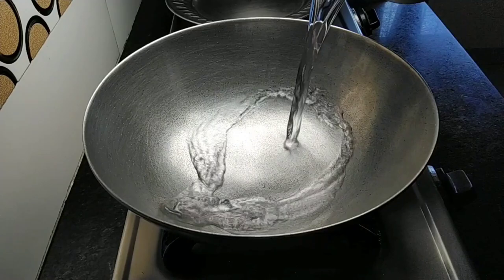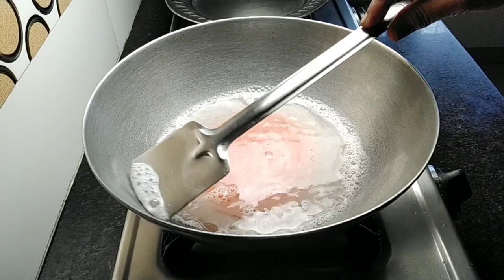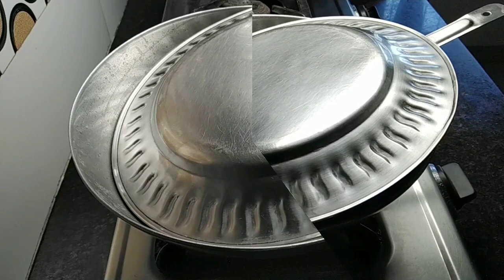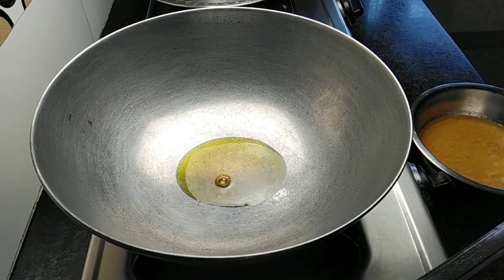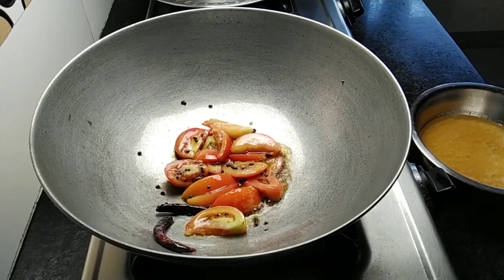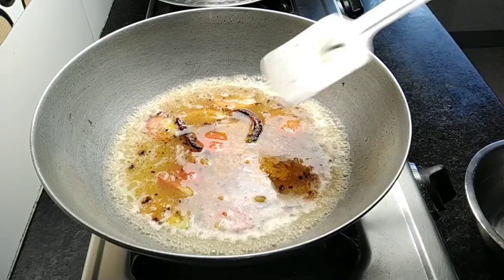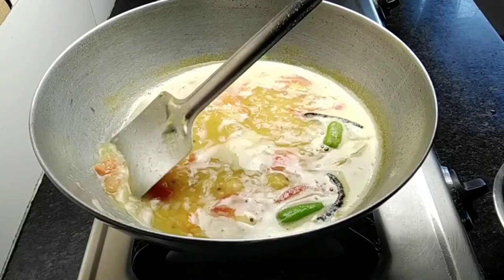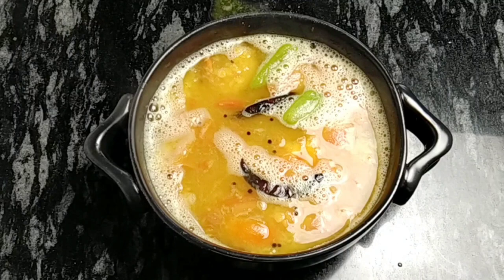Tomato diye masoor dal recipe | Bengali Tomato Dal recipe | টম্যাটো দিয়ে মুসুর দলের রেসিপি